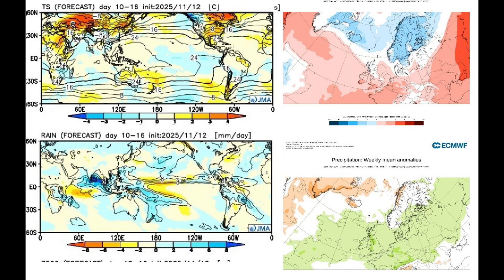4 Week Weather Outlook around the UK : Deep Dive, what to except until Mid December.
A four week outlook taking us to mid December around the UK, England, Scotland, Wales & Northern Ireland. I have used two different models the Japanese JMA & the European model the ECMWF.
 I have used two different models to look for comparisons and confidence in the forecast.
 Weather taking us from Autumn into early Winter.